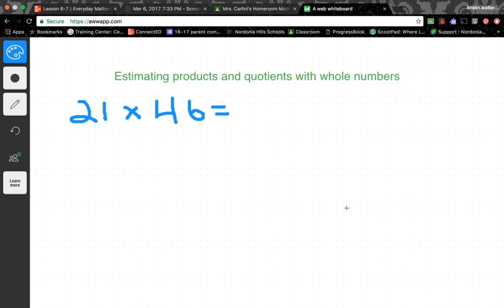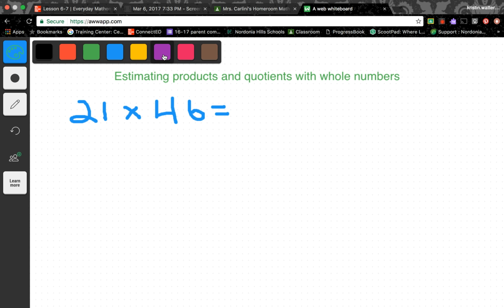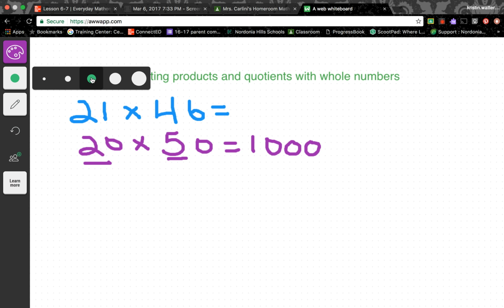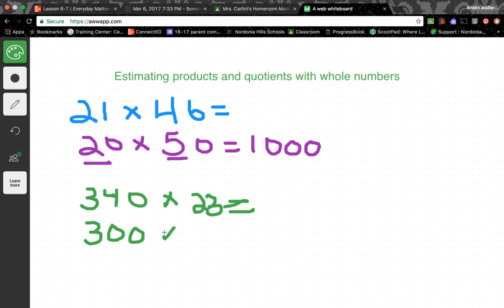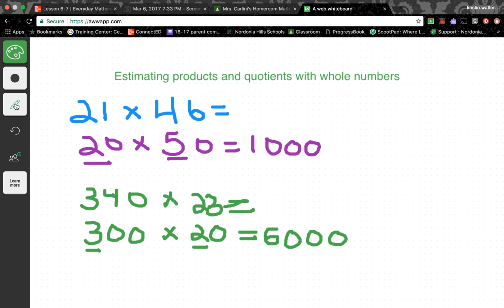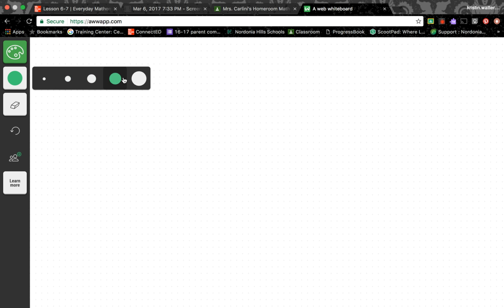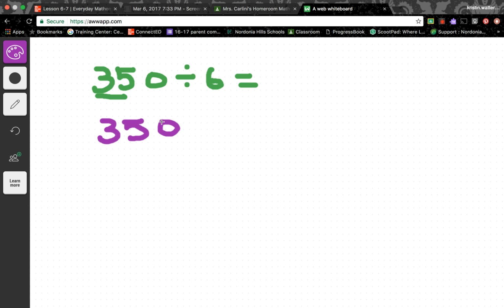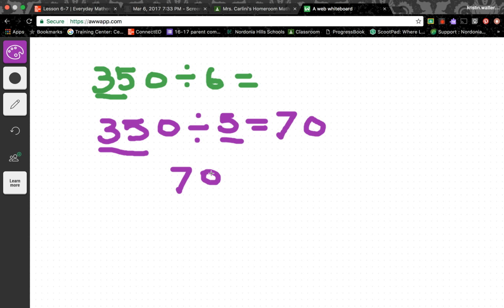Estimating products and quotients review